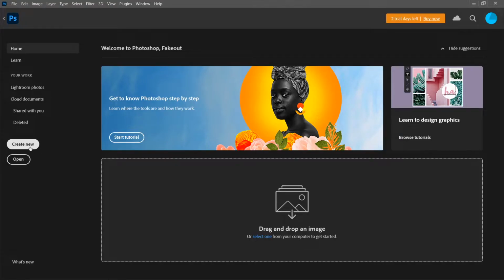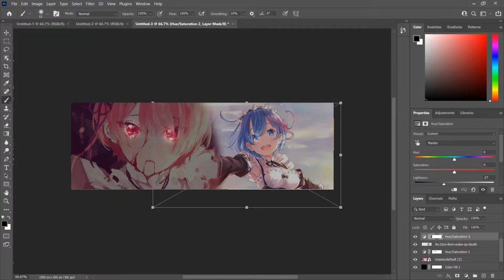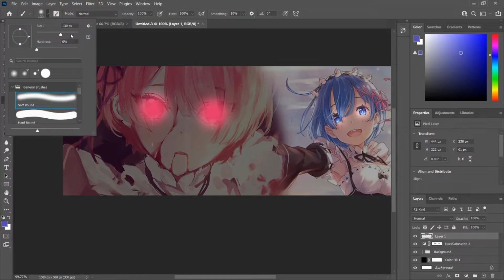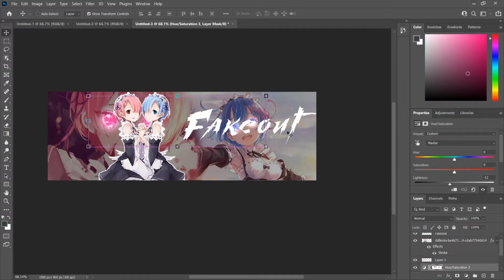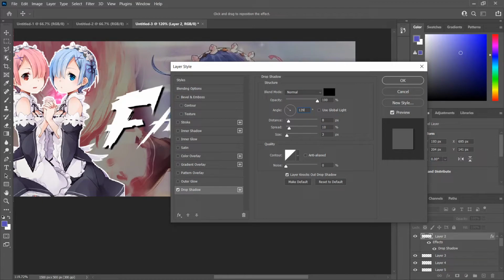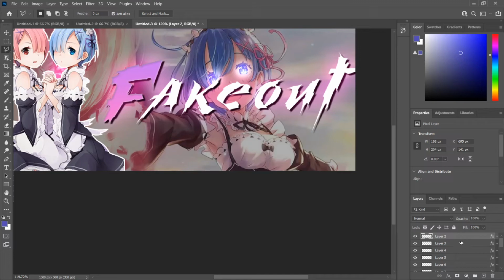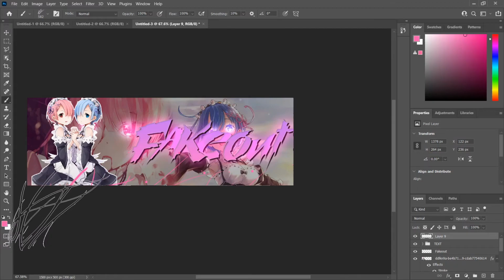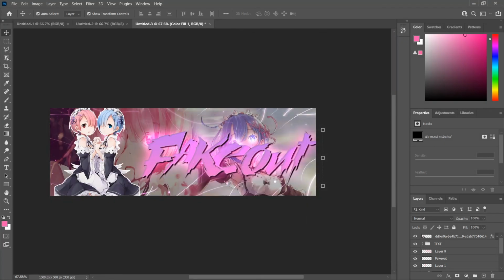How to make simple twitter banners in Photoshop! (300 twitter follower special)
I don't upload vids very often, but thank you so much for 300 twitter followers! As promised here is a small tutorial on how I do my banners. Feel free to use this as you like. Also I am in no way a professional at youtube so please excuse just the raw footage. I hope its good. Thank you all so much for watching